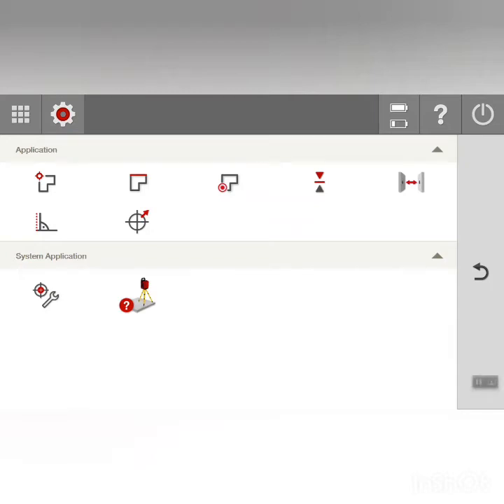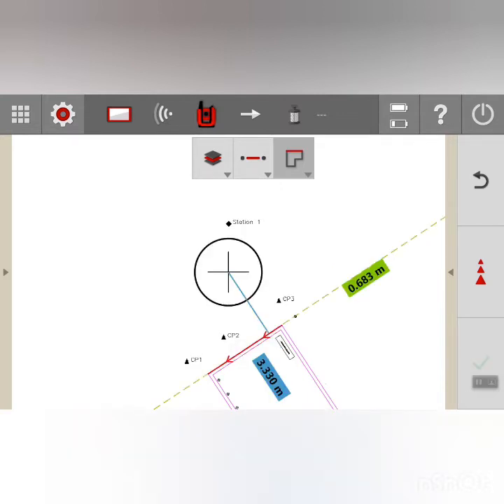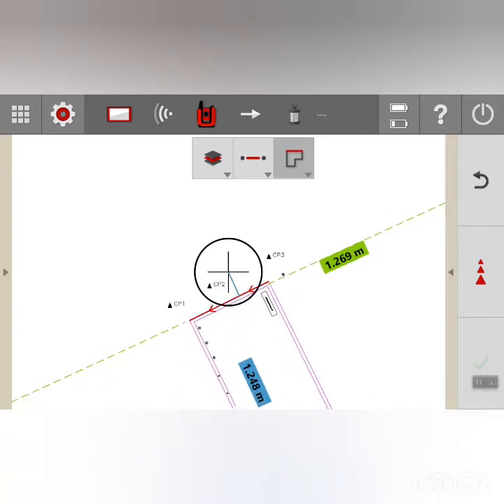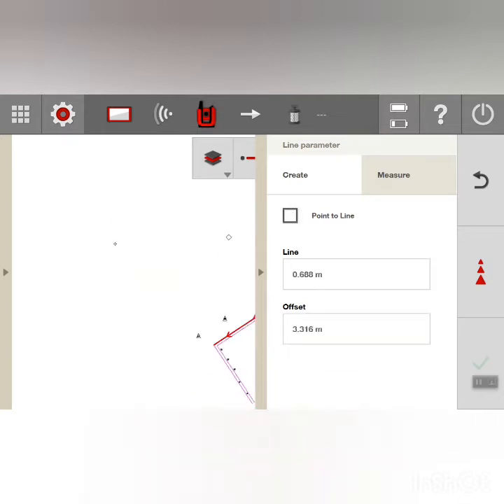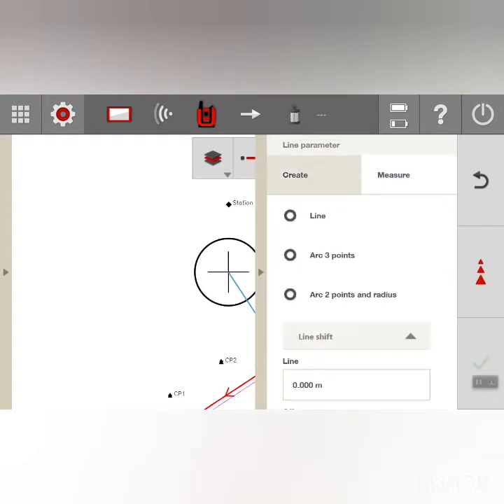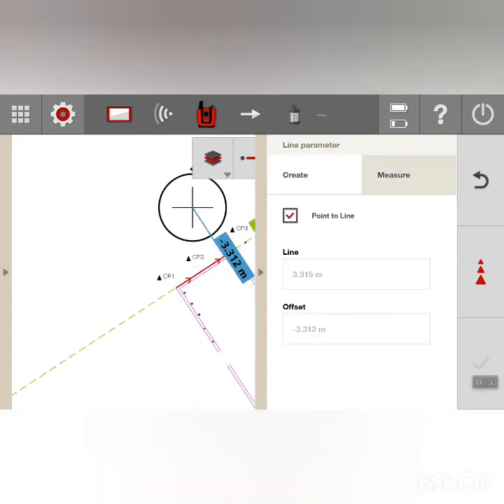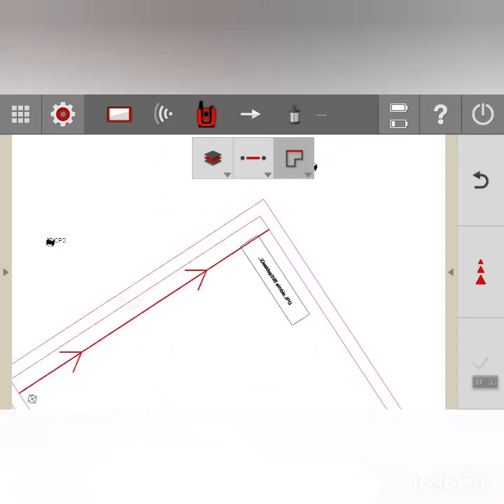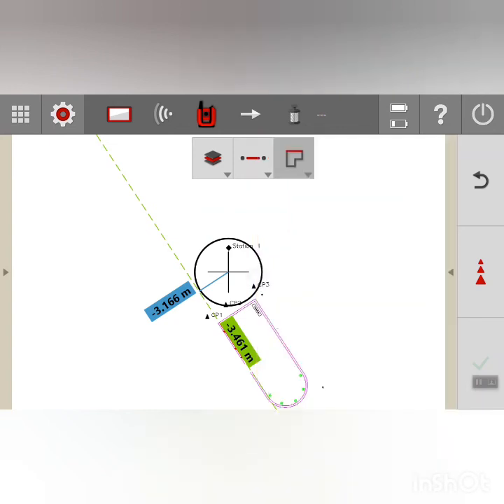9.3 PLC 400 Tutorial 09.3 - Setting out using Line Layout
In this short video we detail the "line Layout" function and option. A very useful application that produces quick and accurate results.